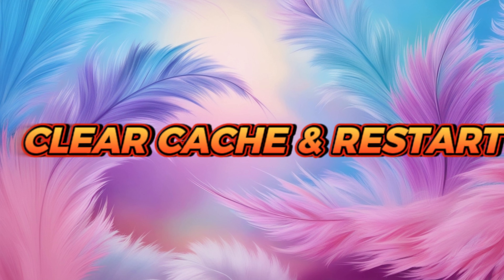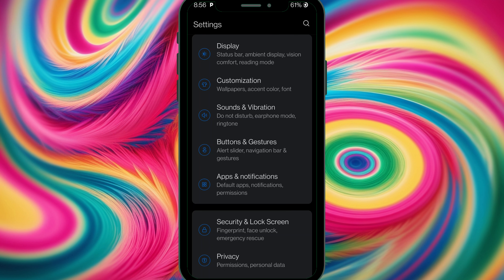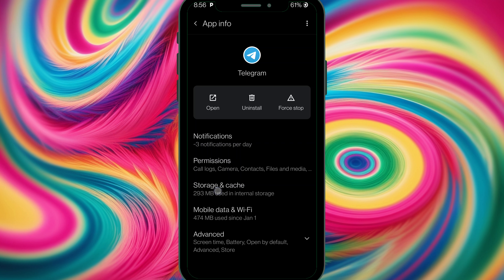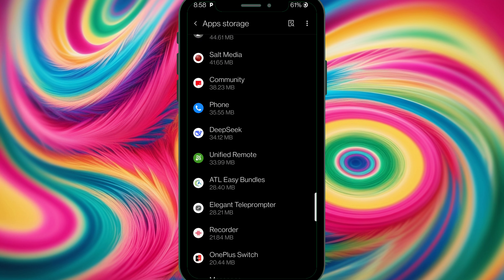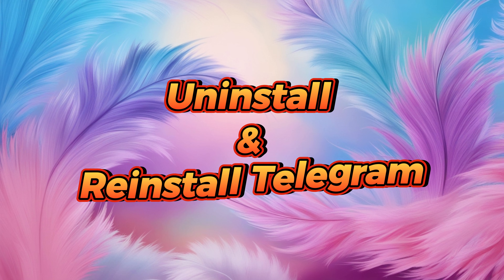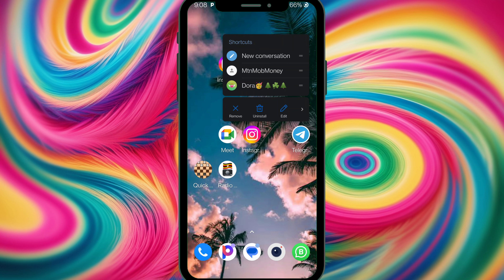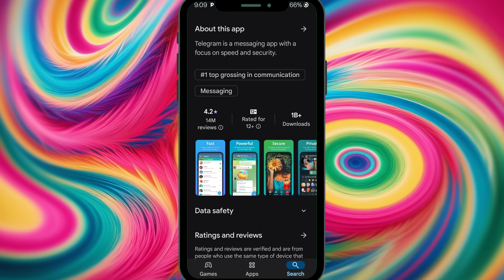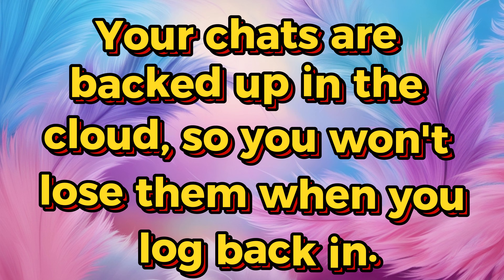Fix Your Telegram login code not received Issues in 2 MINUTES!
Having trouble logging into Telegram because you didn’t receive the login code? Don’t worry — in this video, I’ll walk you through quick and effective solutions to fix the issue and get back into your account. 🚀

00:00 Troubleshooting Telegram Login Issues: Why You're Not Receiving Login Cards
00:13 Fix 1: Clear Telegram Cache and Restart Your Device to Resolve Login Glitches
00:49 Navigating Settings to Clear App Cache on Different Phone Models for Telegram
01:21 Fix 2: Reinstall Telegram to Eliminate Corrupted Files and Login Problems
01:47 Understanding Why Reinstalling Telegram Fixes Login Issues and Saves Your Chats
02:05 Seeking Further Assistance: Referencing Previous Videos and Engaging with the Community

Telegram login code not received
Telegram login issue fix
Telegram code not sent
Can't receive Telegram code
Telegram verification code problem
Fix Telegram login issues
Telegram SMS code not arriving
Telegram account login help
Telegram code not showing up
How to log into Telegram without code
Telegram security code solution
Telegram support for login issues
Telegram login troubleshooting
Telegram app login error
Recover Telegram account
telegram code sms problem